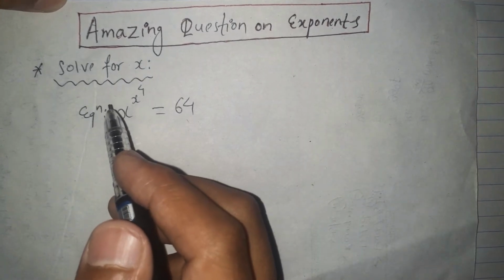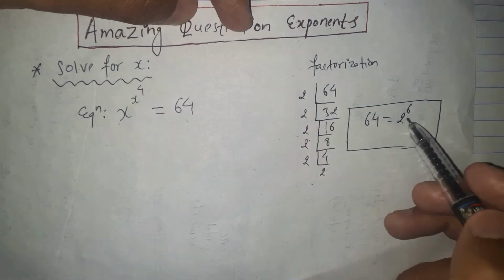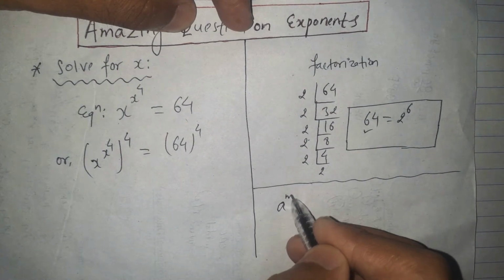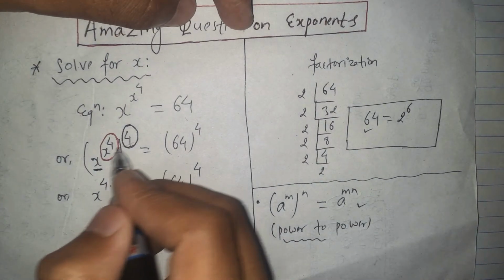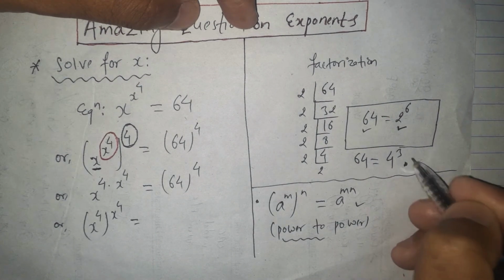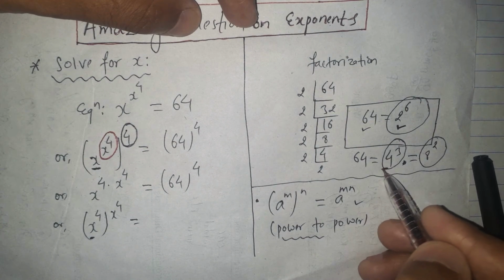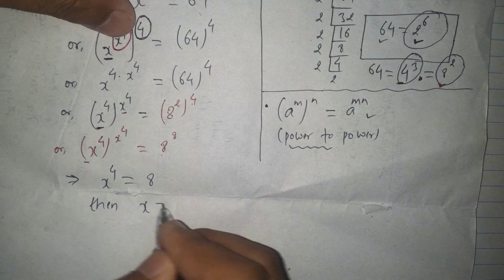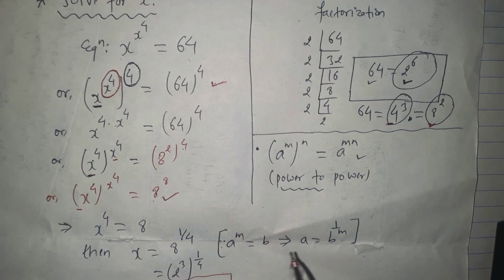amazing question on exponents.